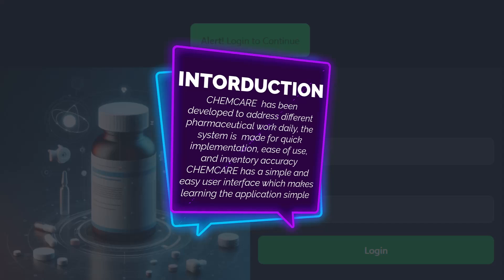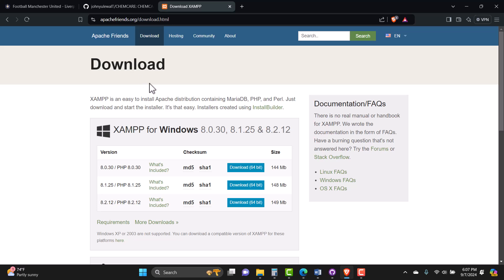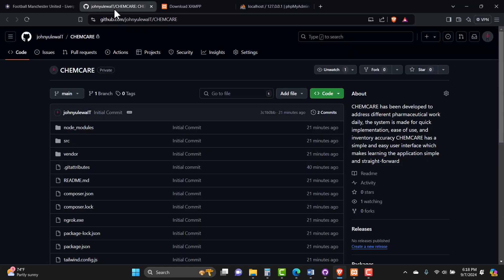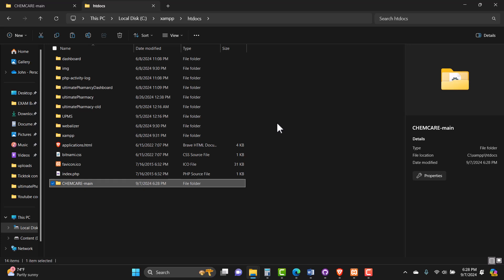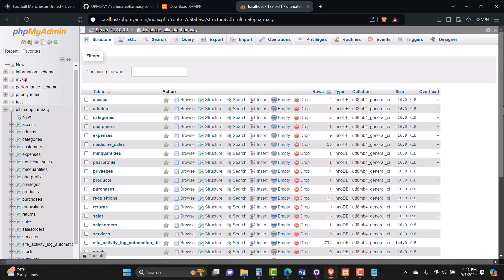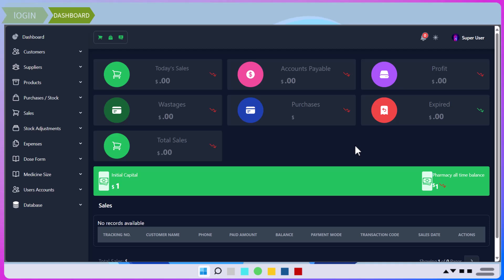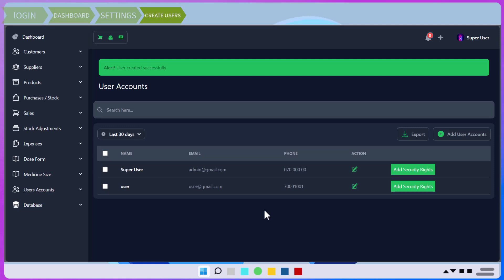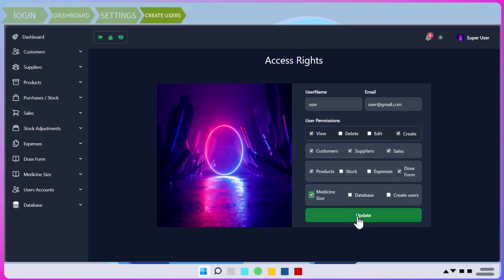Pharmacy management system in PHP and MYSQLI || Source Code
In this video, I’m showcasing a pharmacy management system dubbed Chemcare

CHEMCARE has been developed to address different pharmaceutical work daily, the system is made for quick implementation, ease of use, and inventory accuracy CHEMCARE has a simple and easy user interface which makes learning the application simple.

Timestamps

0:00:00 - Introduction
0:00:47 - How to grab the copy
0:01:13 - What you need to use the system
0:01:49 - How to install the system
0:14:37 - How to use the system
1:18:30 - Closing Remarks

## Chemcare Features

Below are the features available in Chemcare:

- Users authentication
- Manage users
    - Add users with roles
    - Add user’s security rights
    - Update user’s security rights
    - Disable users
- Analytics
- Manage Products/ Medicine
    - Add products
    - Update products
    - Disable products
- Manage Purchases / Stock
    - Make purchases
    - Update purchases
- Stocks Alerts
- Sales
    - POS
    - Sales Orders
    - Invoices
- Expenses
    - Purchases
    - Expired drugs
    - Damages drugs
    - Achieve expired drugs
- Reports
- Activity Logo
- Database backup